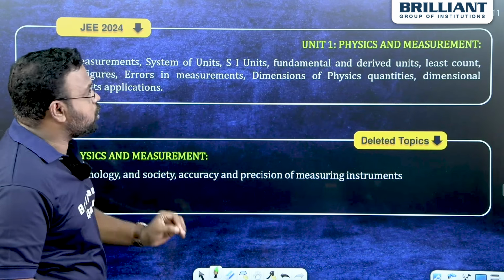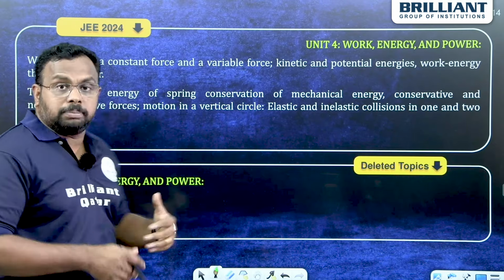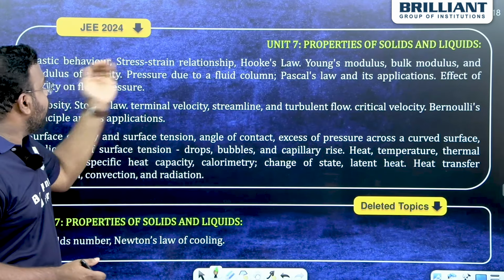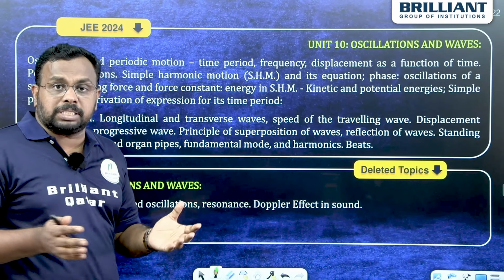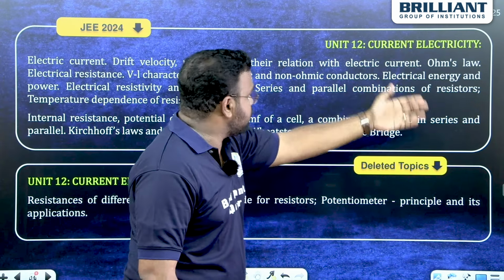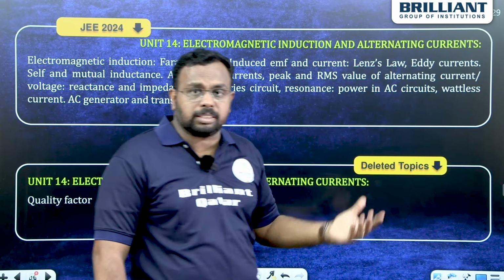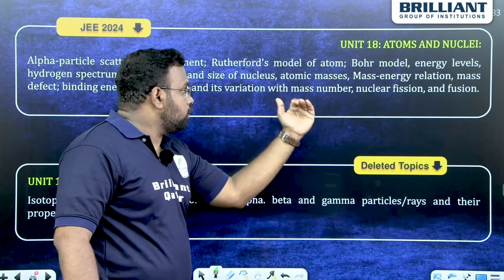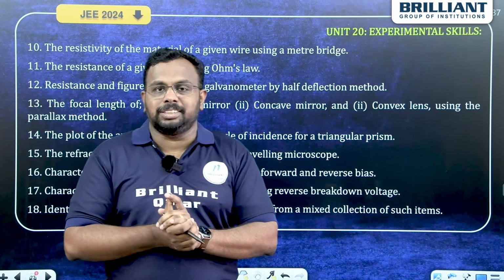JEE Main Physics Syllabus 2024 | NTA Reveals JEE Main 2024 Syllabus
Are you aiming for success in JEE Main 2024? Stay updated with all the latest developments as NTA releases the new syllabus and opens registration! In this comprehensive video, we explore every aspect of JEE 2024 Syllabus changes, including subject-wise modifications and tips on completing your registration smoothly. Don't miss out on valuable insights - watch now!

➡️ Exam: JEE Main 2024
➡️ Subject: Physics
➡️ Topics Name: JEE Main Physics Syllabus 2024